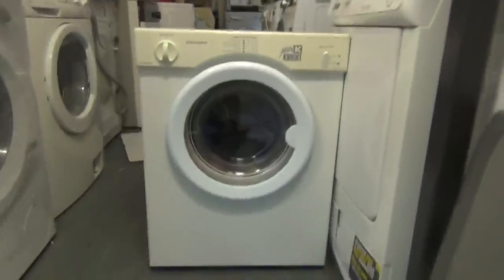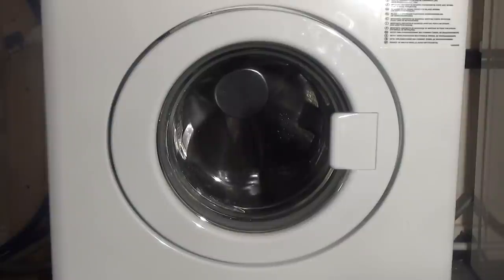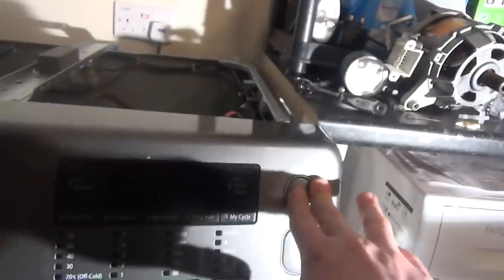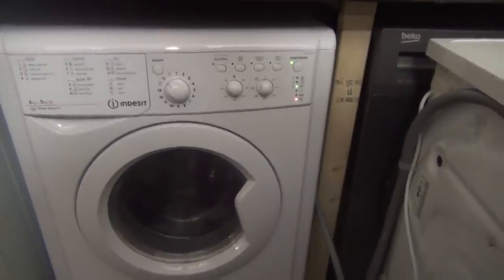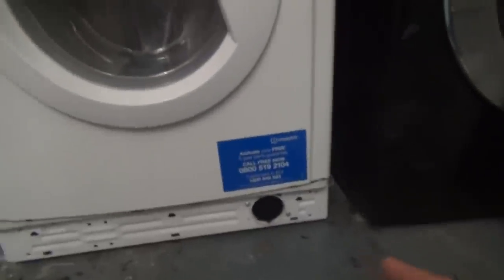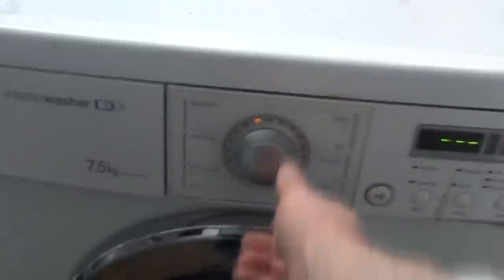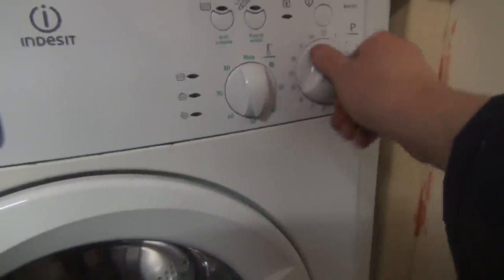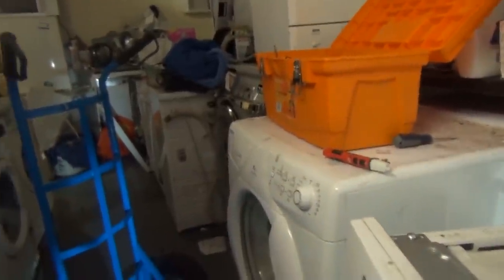Testing #12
ive been busy in the last few weeks testing machines.
the white knight dryer still needs looking at.
the Bosch Heat pump dose work, but appears the float switch dose not so keeps coming up 'container' on every other cycle (and also leaks)
the samsung VRT is still in bits and not found the fault yet, but the direct drive now works??
the samsung diamond drum with LG's direct drive is now scrapped, but more videos on that later.
the first indesit washer dryer is diagnosed and fixed in this same video.
the 2nd indesit washer dryer, is fully working, but door lock may need changeing.
the indesit WIA121 becaame the WIB111 and is fully working.
the hoover special edition is diagnosed, waiting parts.
the LG is not scrapped yet, gonna try and get it going to destroy it ;)
miele is not diagnosed yet.
the compact zanussi dishwasher is fully working and will become in full use for myself in the near future.
the zanussi jetsystem is so cool and videos of it are already on the channel.